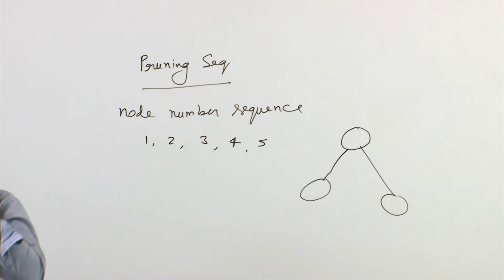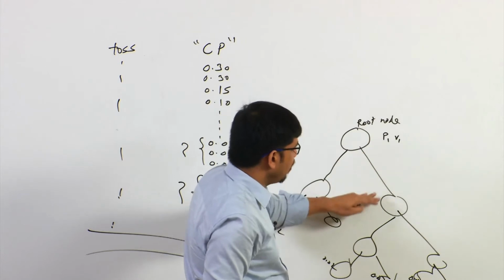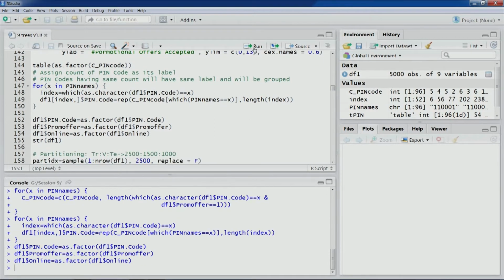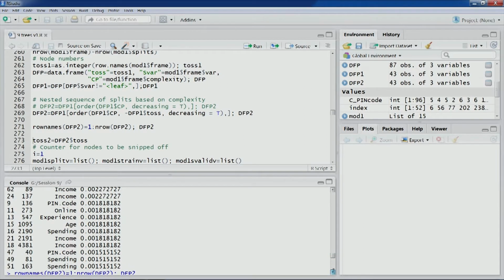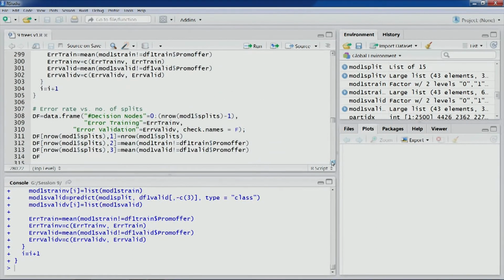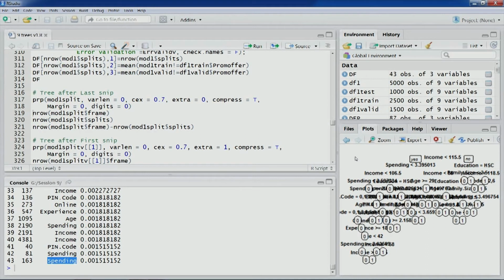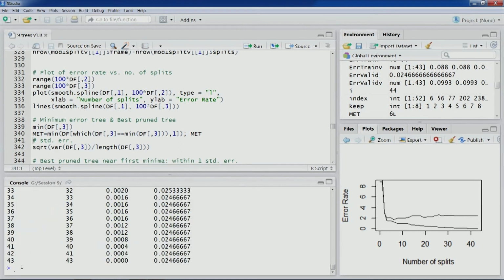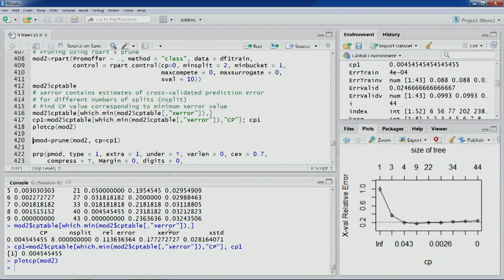Lecture 44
Complexity parameter of CART, Misclassification Error, Best pruned tree

 To access the translated content:
1. The translated content of this course is available in regional languages.
 2. Regional language subtitles available for this course
 To watch the subtitles in regional languages:
 1. Click on the lecture under Course Details.
 2. Play the video.
 3. Now click on the Settings icon and a list of features will display
 4. From that select the option Subtitles/CC.
 5. Now select the Language from the available languages to read the subtitle in the regional language.